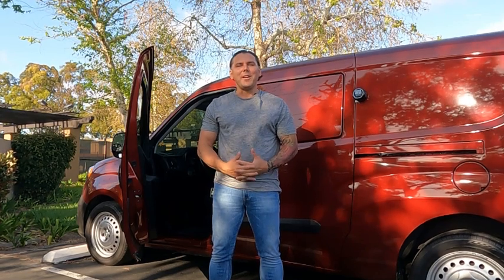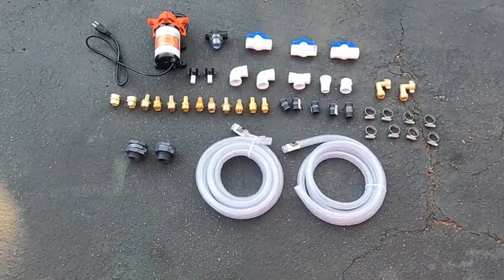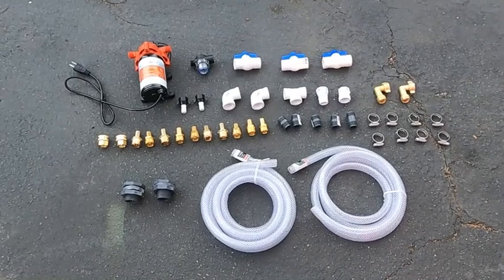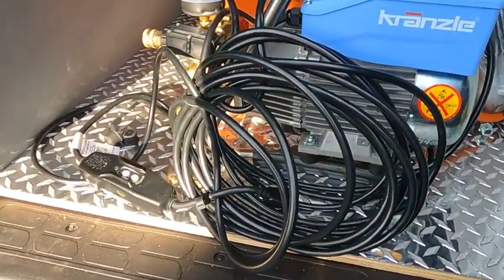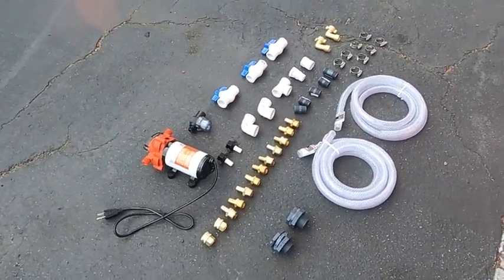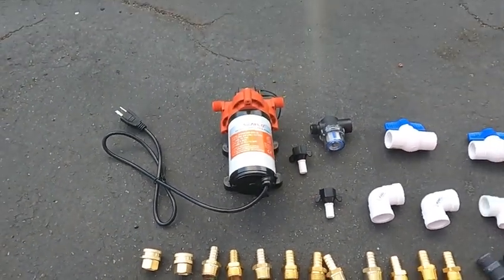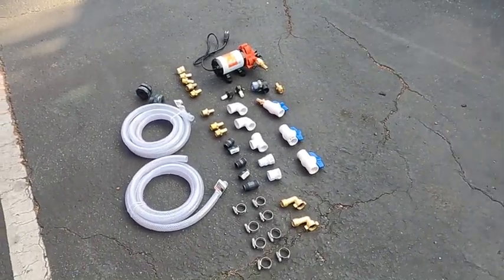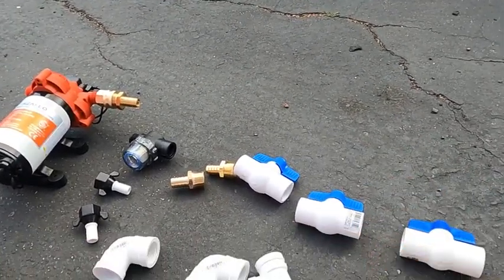How to plumb a water tank! How to plumb a water tank for auto detailing van setup!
In this video I'll be sharing some ideas on how you could plumb your water tank for auto detailing. I share what you need and how to do it. This video is the preparation process right before the actual pluming begins. preparation can take days, weeks maybe months depending on how much time you invest. Lots of equipment needs to be acquired, such as the tank, pump, pressure washer and all the parts, hoses and accessories and after that you still may need more trips to Home Depot or perhaps online purchases like amazon. In the next video (pt 2) I will do my best to upload all the sizes to all the parts and fittings if you wish to follow this exact build.

We can use all the subscribes we can get to keep this channel moving forward.